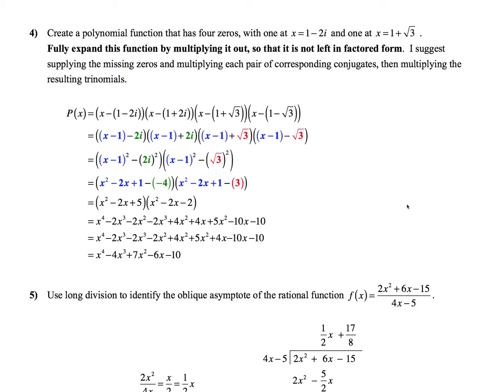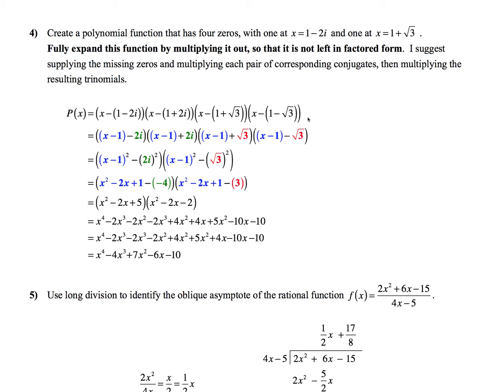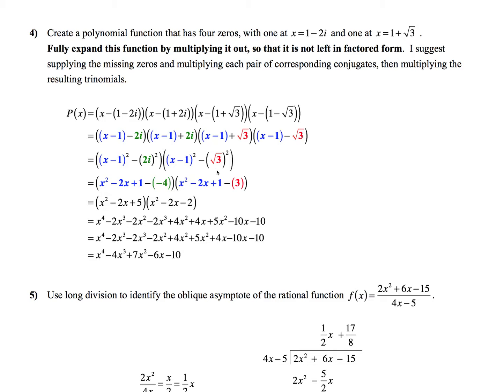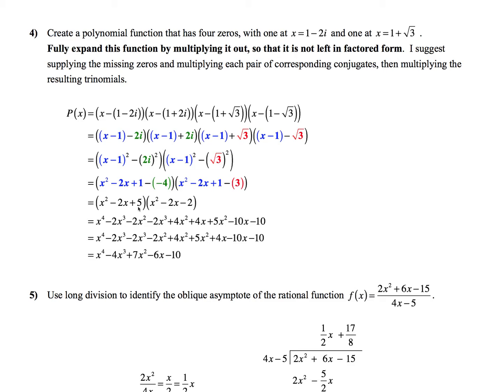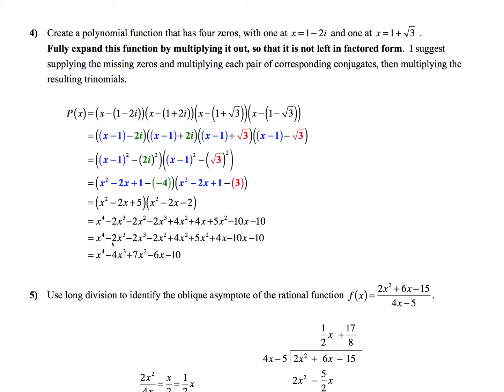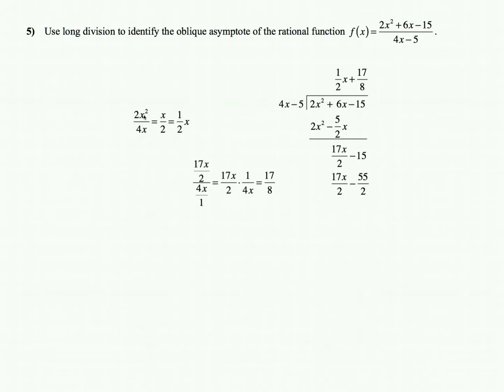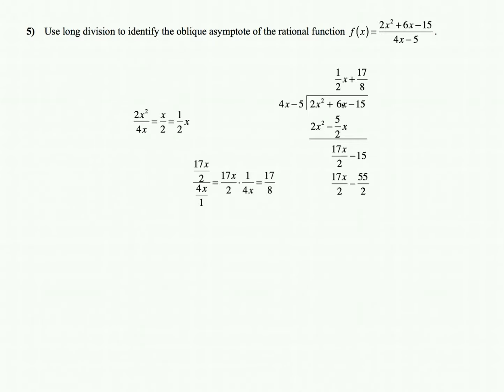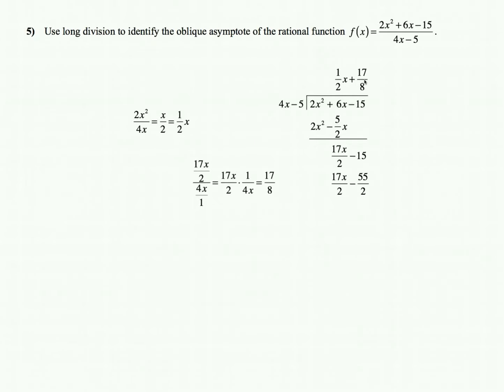1414 011 E2 RV2 Q4 5